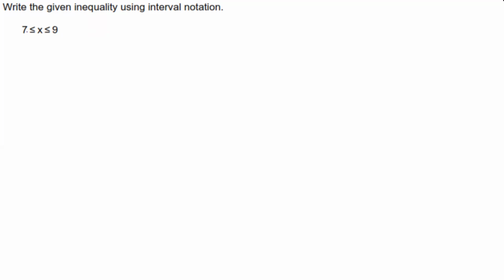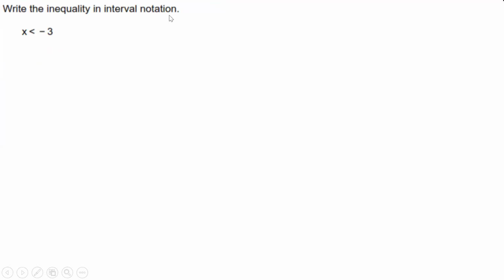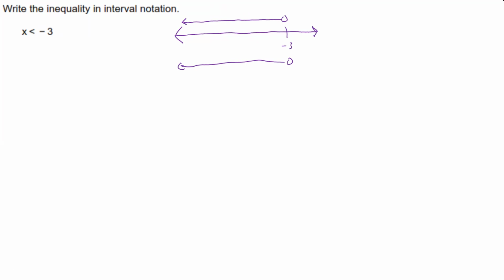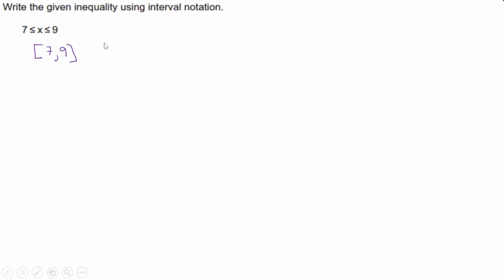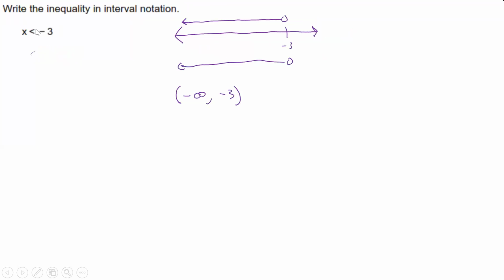Section 8.3 Exercises Pt I